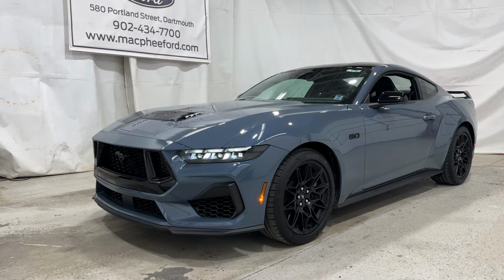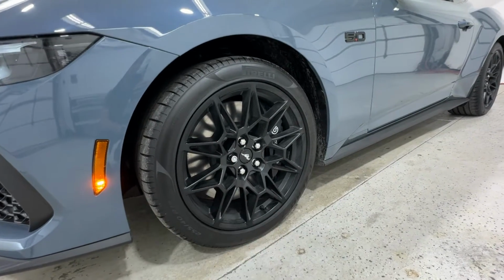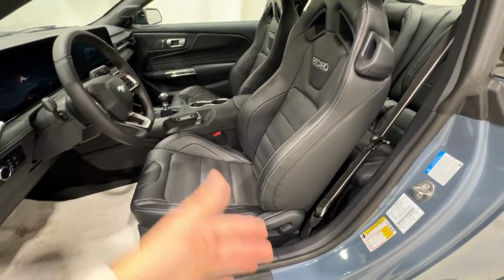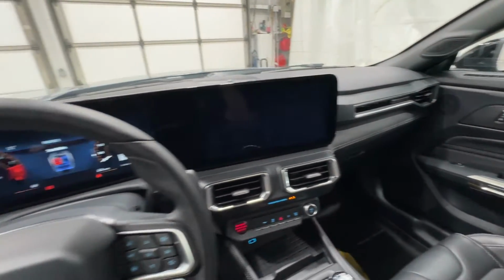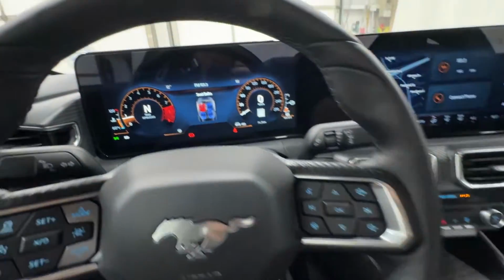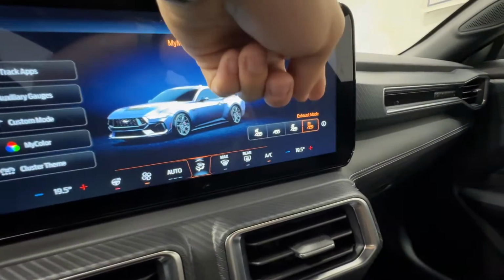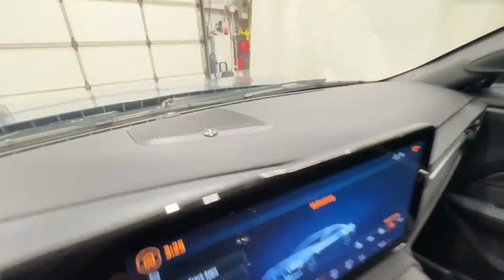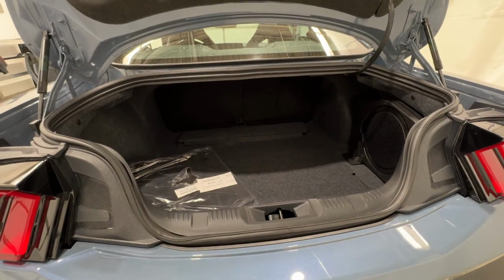LAST AMERICAN MUSCLE?? 2024 Ford Mustang GT Review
2024 Ford Mustang GT Premium in Vapor Blue Metallic. 401A Package, GT Performance Package, Nite Pony Package, Active Valve Exhaust, Recaro Bucket Seats, MagneRide Damping System

This is a Blue 2024 Ford Mustang GT Premium Review - MacPhee Ford with 6-Speed Manual w/Active Rev-Match transmission Blue color and BLACK ONYX LEATHER INTERIOR interior color. (Uploaded by DataDriver).